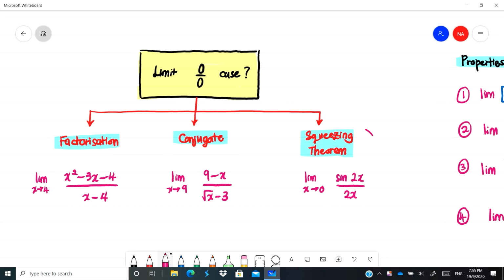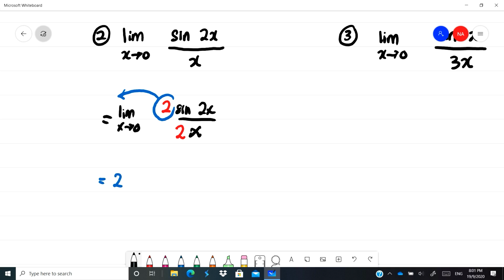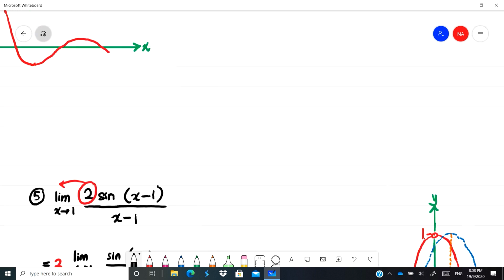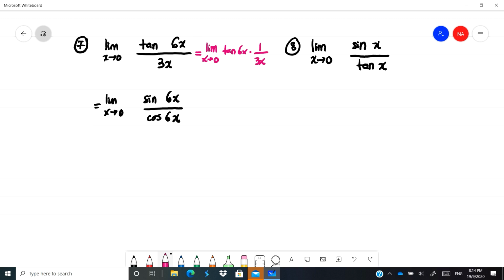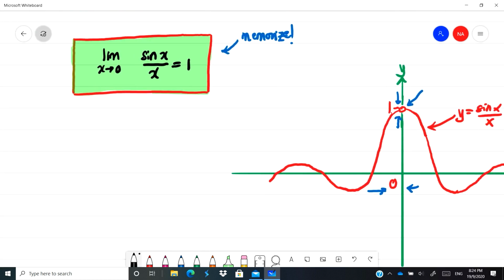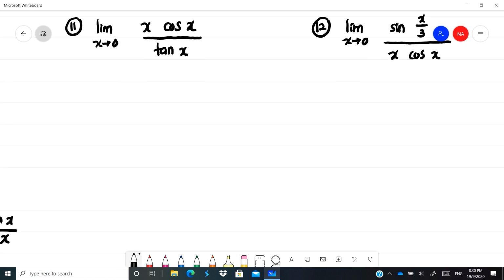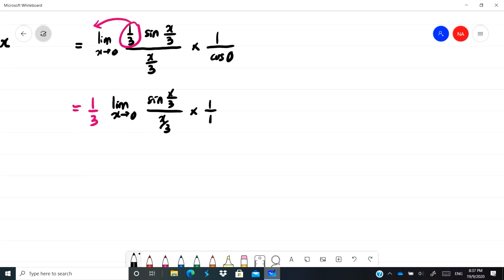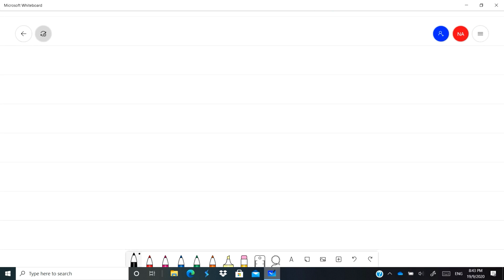MAT183 - Limit 0/0 Case - Squeezing Theorem (Part 1)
In this video, Squeezing Theorem is introduced. Then, the application of this theorem is shown in the problems involving 0/0 case for the limits of functions.